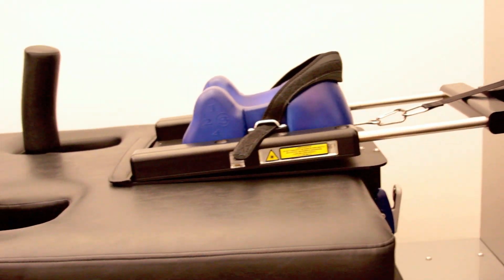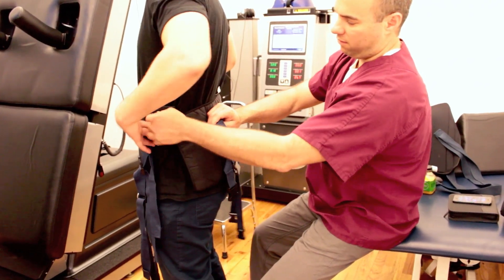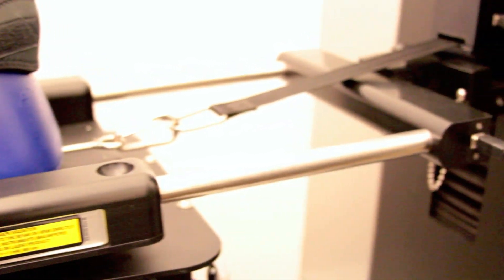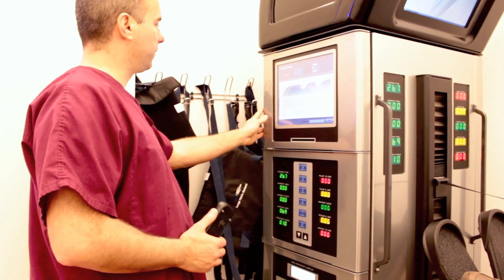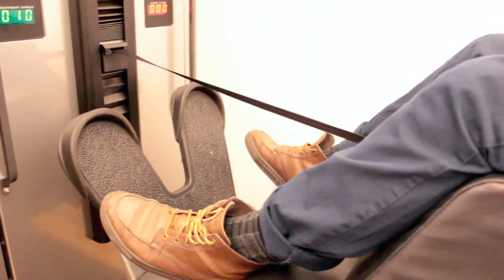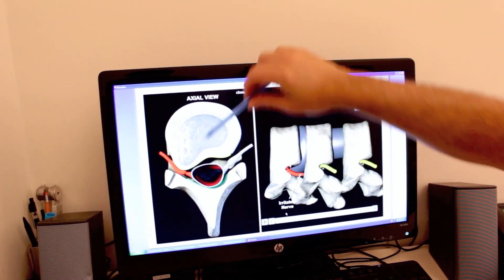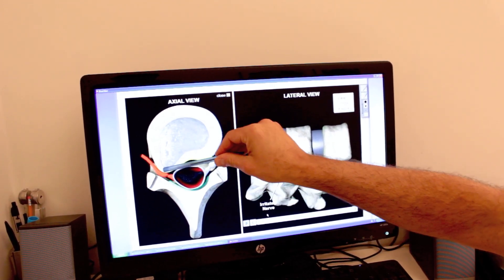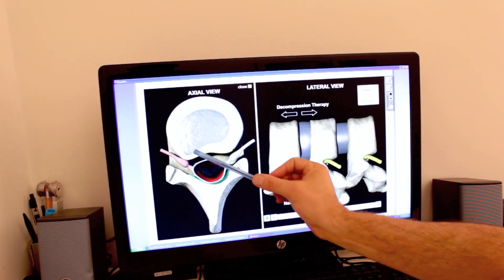Cervical and Lumbar Spinal Decompression - Herniated Disc Treatment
Dr. Steven shoshany talks about his new cervical and spinal decompression protocol. The new and improved DRX decompression system dynamically monitors the patient and is the most cutting edge spinal decompression system available in NYC.

Dr. Steven Shoshany

Song:
"I dunno" by grapes